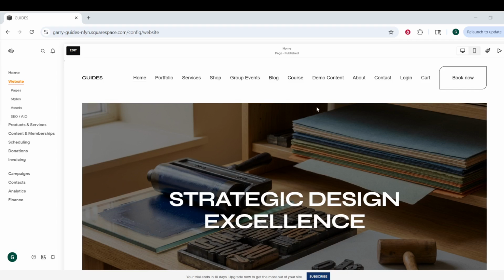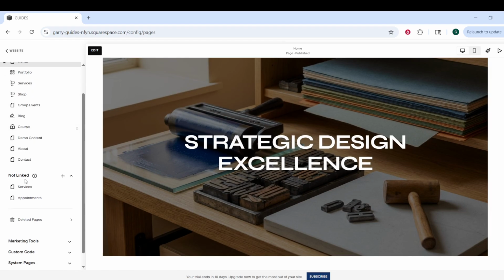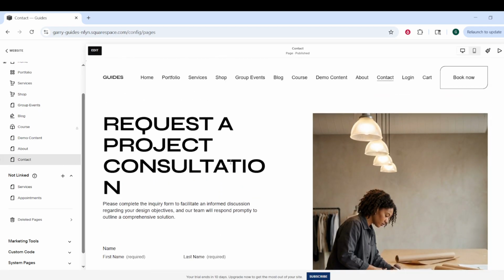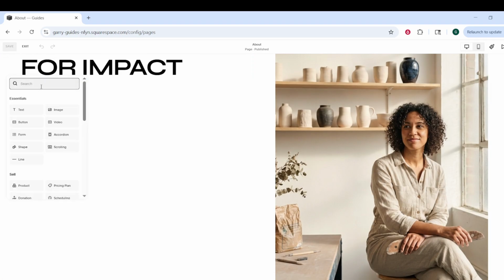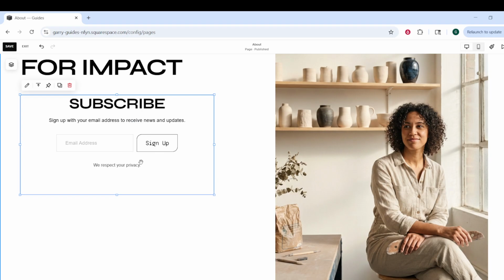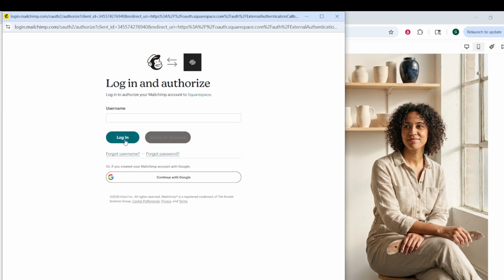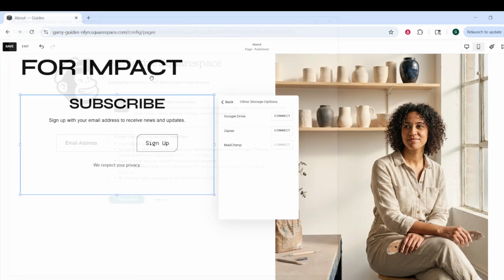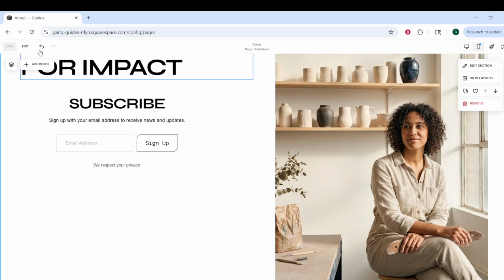How To Connect Squarespace To Mailchimp [2026 Guide]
How To Connect Squarespace To Mailchimp

Learn how to connect Squarespace to Mailchimp and sync your audience in minutes. In this video, we walk through linking Squarespace and Mailchimp, setting up forms, and checking tracking so new subscribers land in the right Mailchimp list. Looking for squarespace mailchimp integration or mailchimp signup form setup?